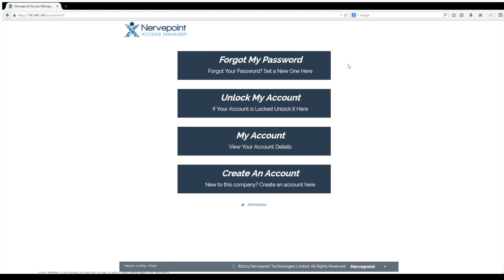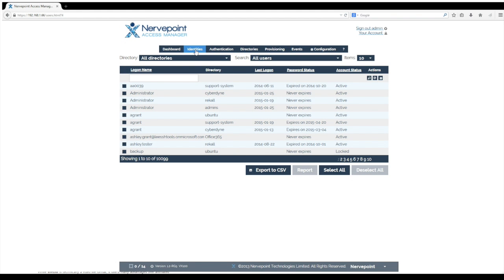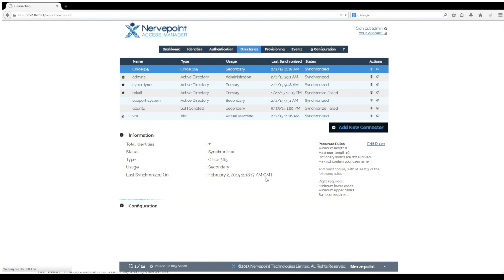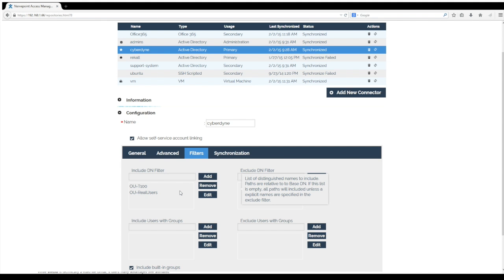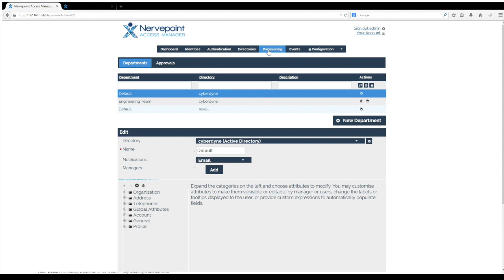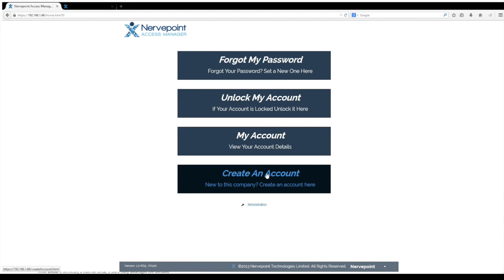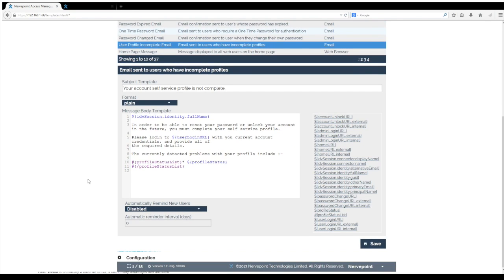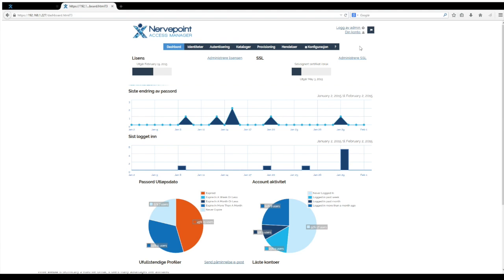Access Manager - Administrator Demonstration